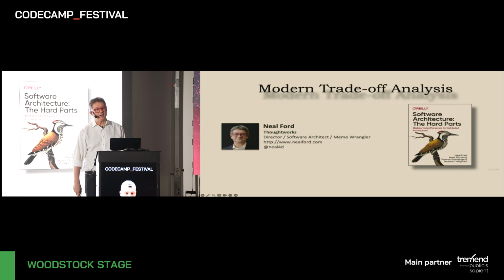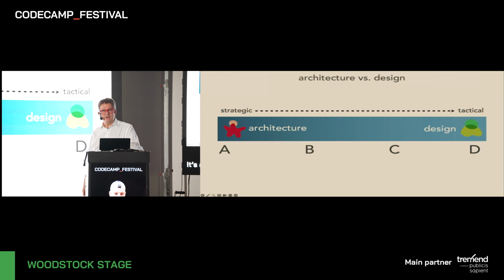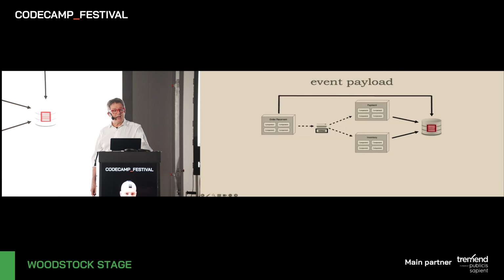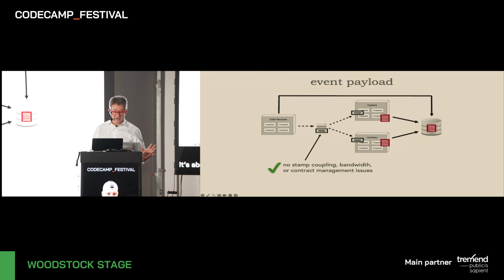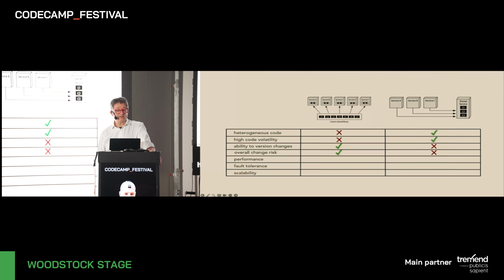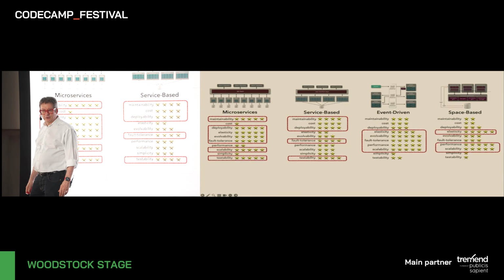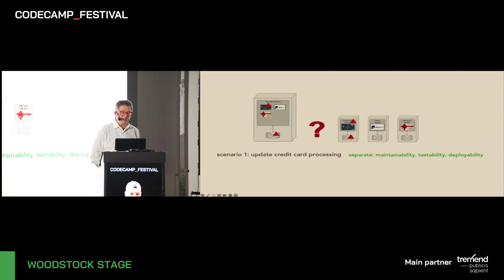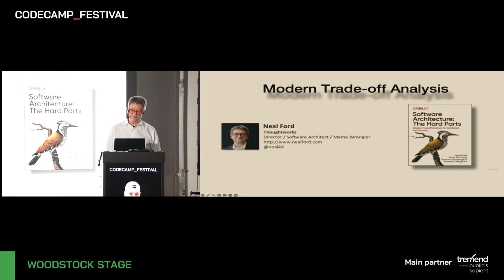Understanding Modern Trade-off Analysis in Software Architecture, Neal Ford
Understanding Modern Trade-off Analysis in Software Architecture, with Neal Ford, at Codecamp_Festival 2024

There are no best design practices in Software architecture–everything is a trade-off. But how do you figure out what those are? The answer to every question in software architecture is “It depends.”
This keynote answers the follow-up question: “Depends on what?!?” It provides a variety of techniques and tools to help architects and other team members understand and evaluate trade-offs, including how to perform iterative design and avoid common trade-off traps.